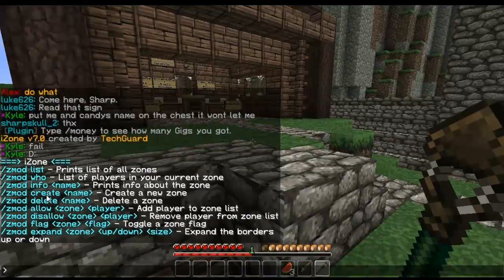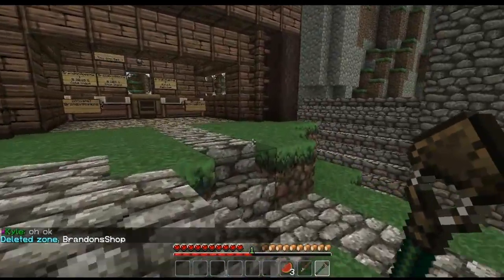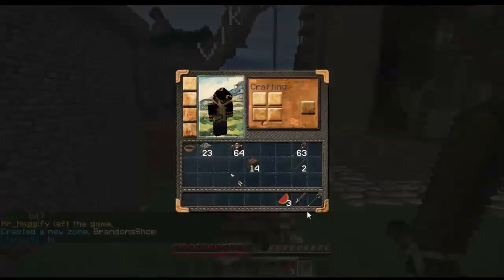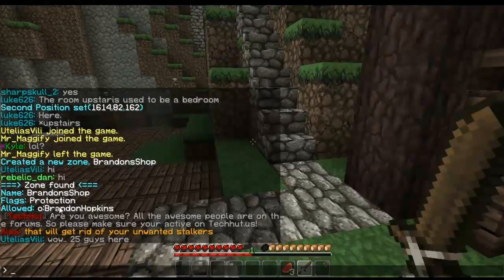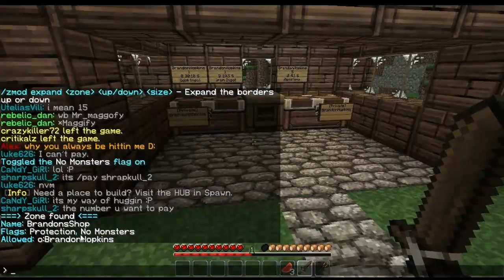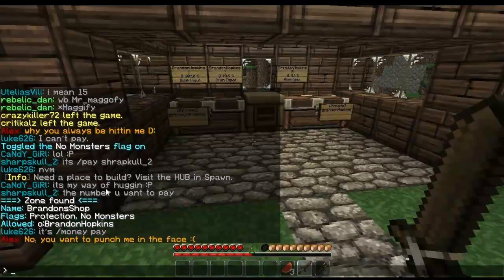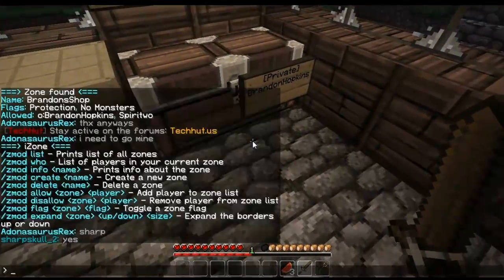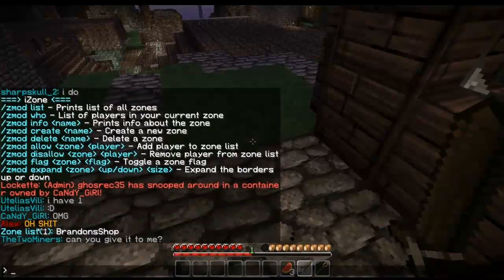iZone - How to use iZone and Protect your Regions.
After some minor griefing problems I have decided to add a plugin that will remove all the Griefing problems we have if used correctly. This will allow users and protect their home and add flags, users, and more to there Zone. "iZone is a easy to use protection system, that allows users to perform various actions on user-selected areas."